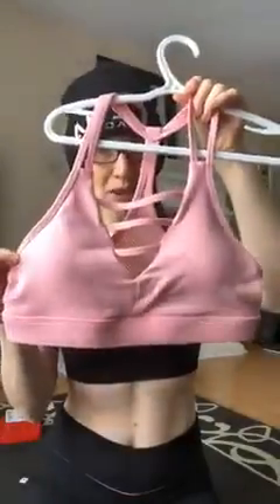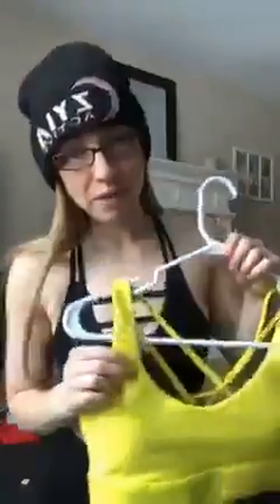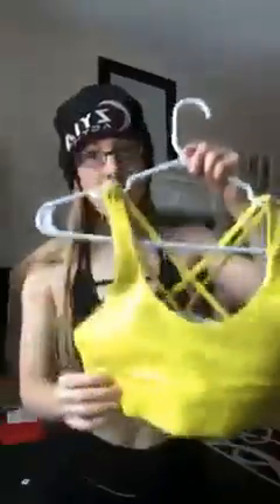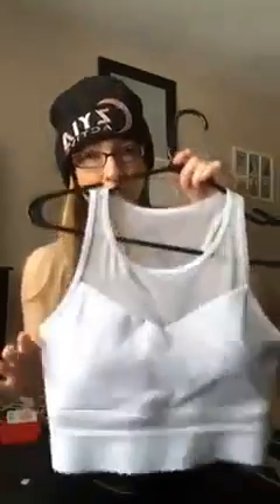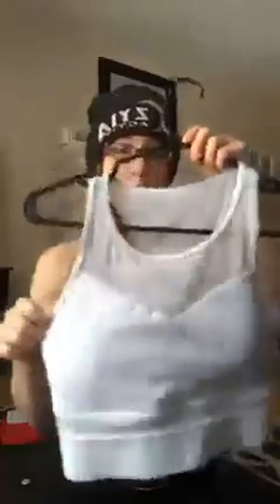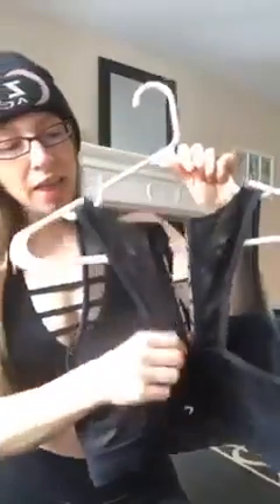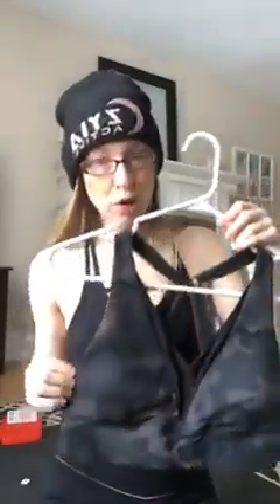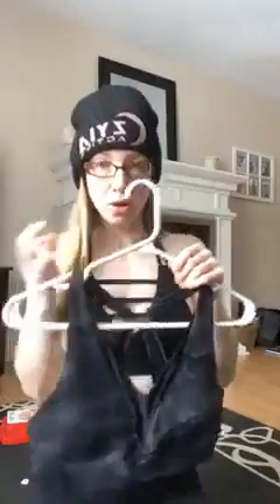Zyia Active bra sizing tutorial